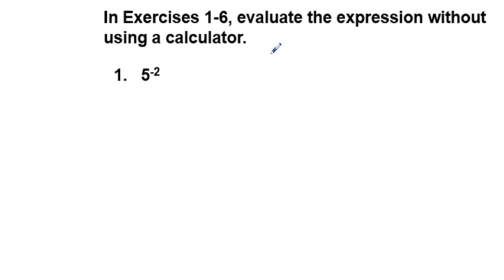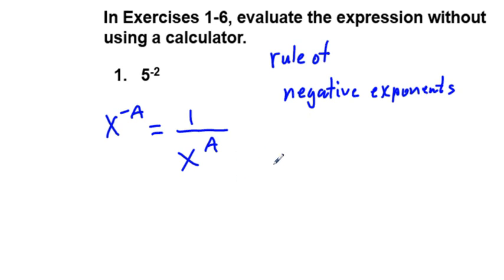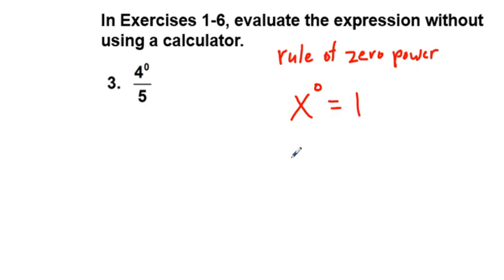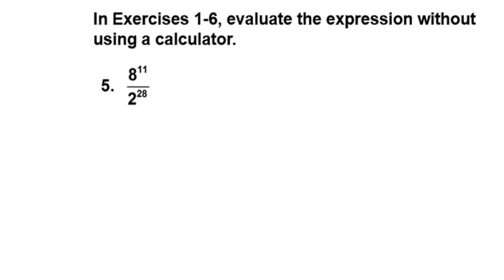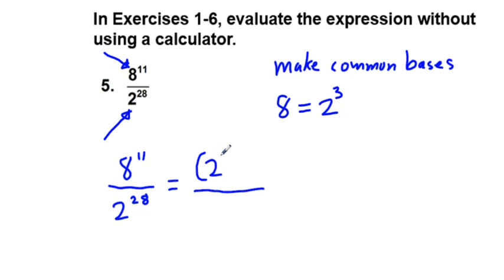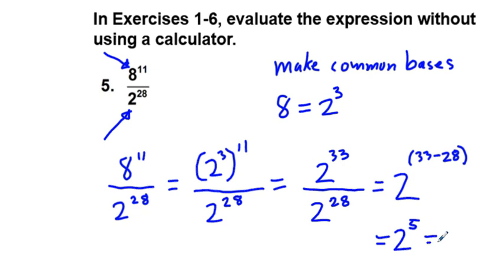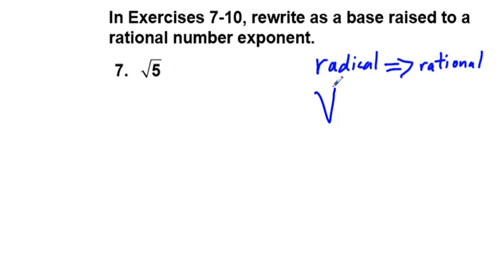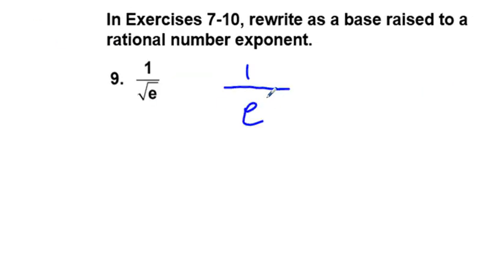Precalculus Chapter 3.3 Quick Review Exercises 1-10 Rules of Exponents and Radical to Rational Form